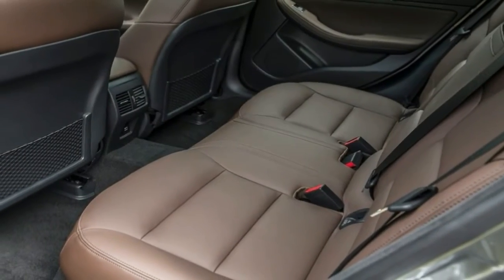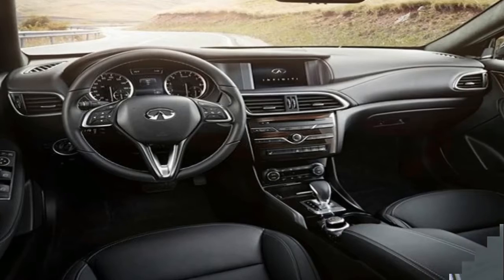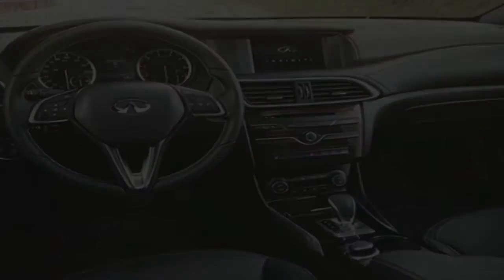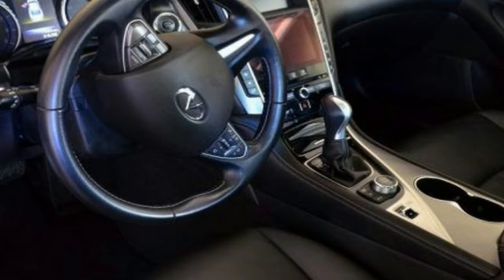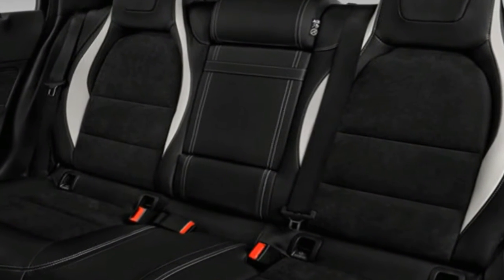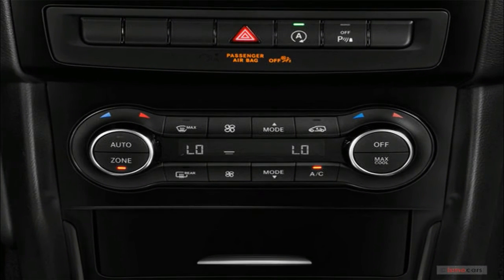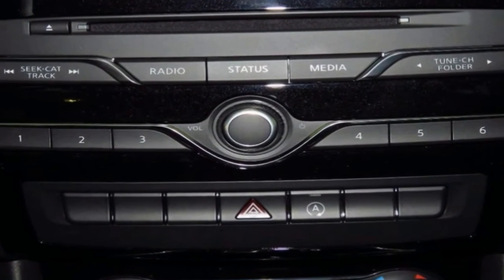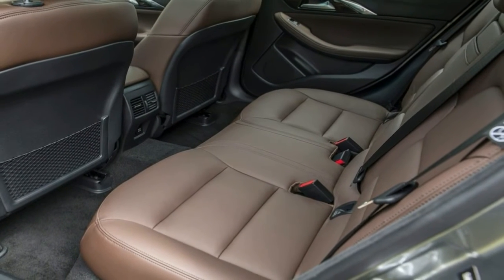Hot News !!! 2018 Infiniti QX30 Interior and Infotainment Overview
New doesn’t mean bad, and this Infiniti QX30 could well make more sense than any other Infiniti given the high demand for compact premium SUVs of this ilk, not to mention the company’s well-rooted global reputation in the upmarket 4x4 classes.

As the name suggests, this is very much a derivative of the Q30 hatchback, itself based on the Mercedes-Benz A-Class.

██████ GET DAILY UPDATES! NOW! ██████